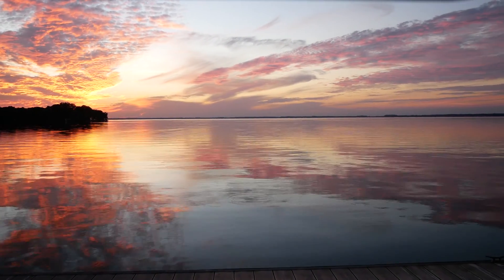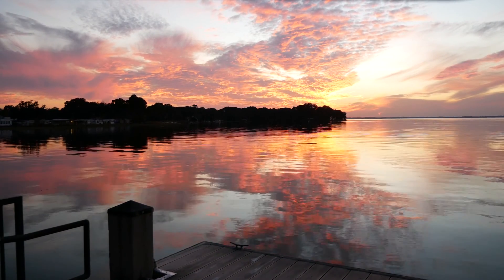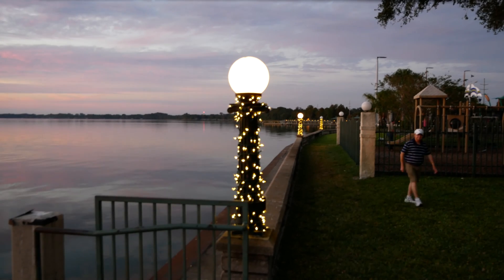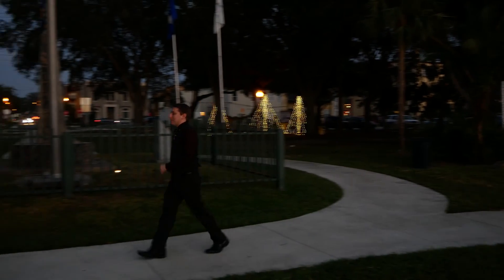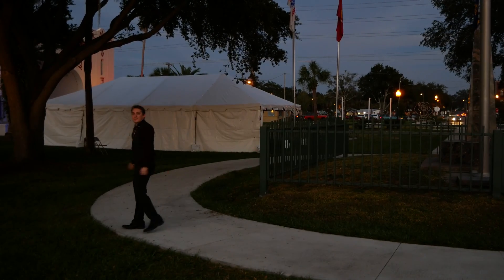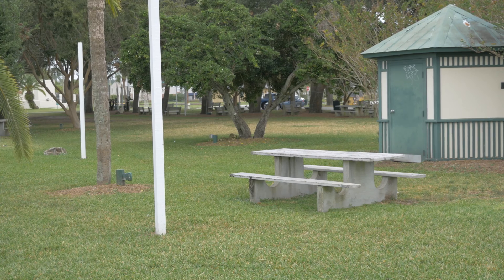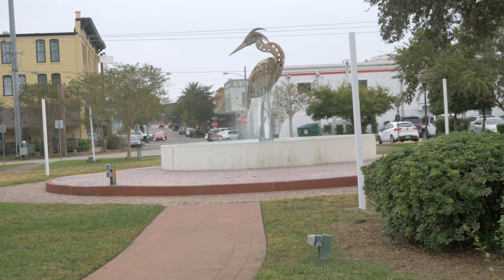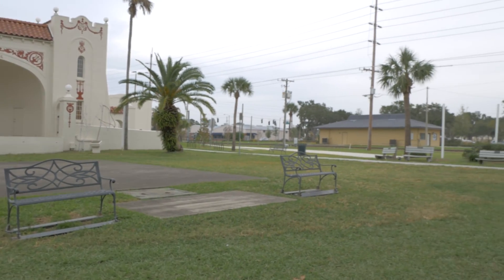Panasonic G85 Help Is On The Way the firmware To Fix The G85 Optical stabilizer is almost ready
Panasonic G85 In this video with take a look at the Panasonic Lumix G85/G80/G81 IBIS Problem with Panning sample video of the issues with the Optical Stabilizer. Panasonic Says firmware To Fix The G85 Optical stabilizer Issue Will Be Shortly release